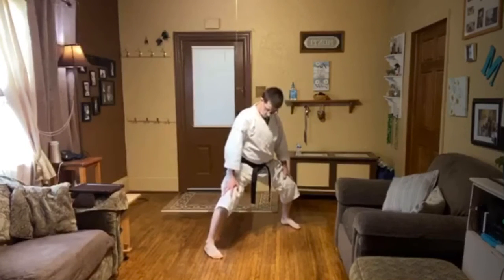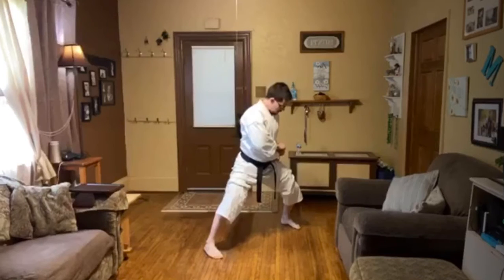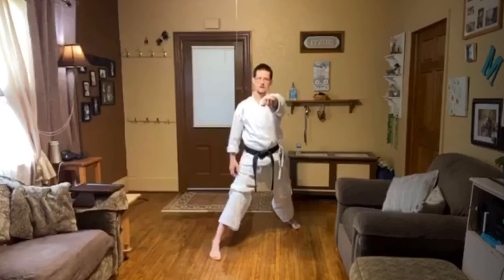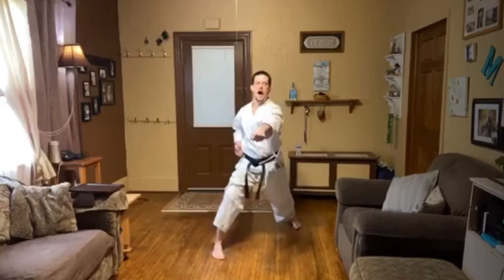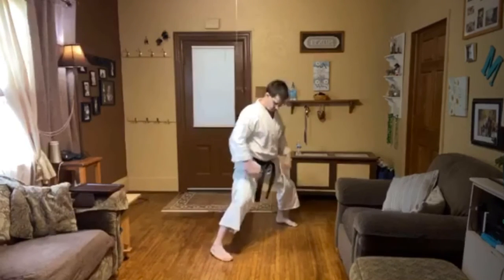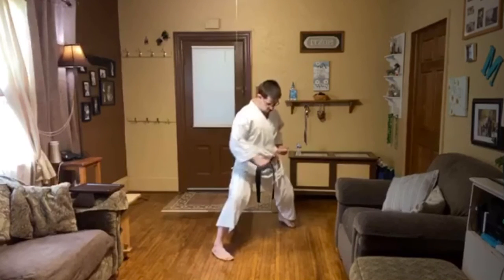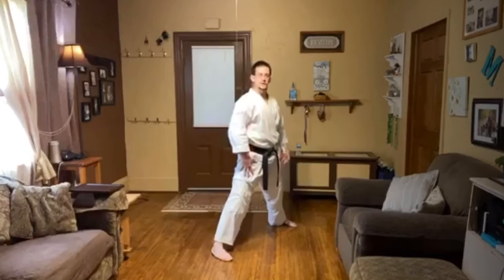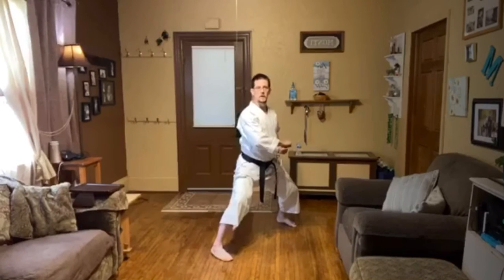taekwondo stance shifting.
taekwondo basics.